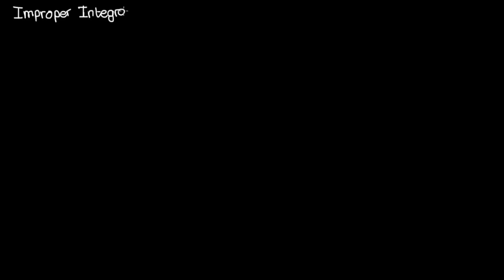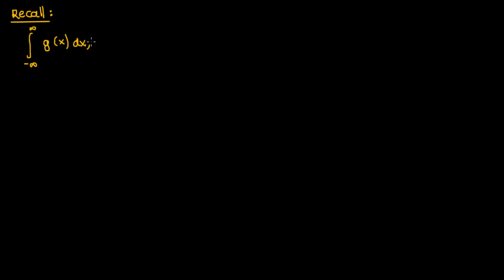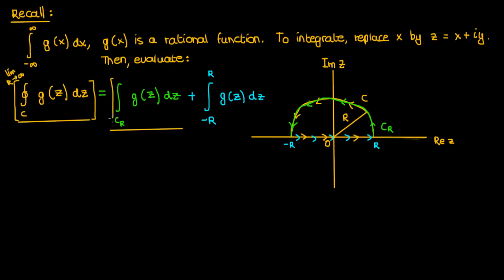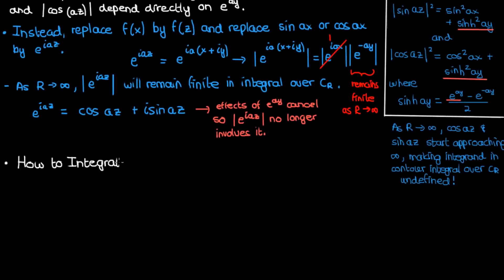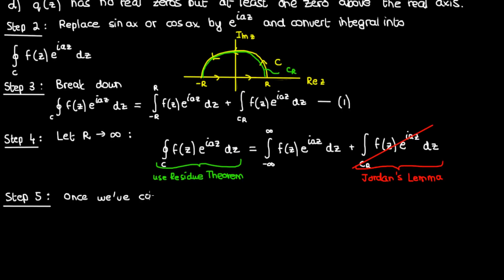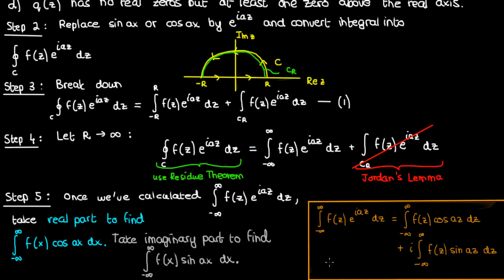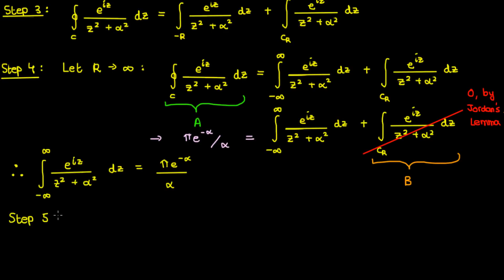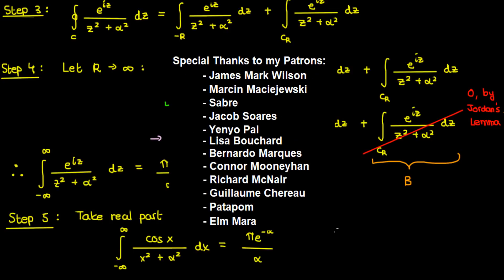How to Integrate Fourier Integrals | Complex Variables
In this video, I demonstrate the technique of performing improper Fourier integrals using the methods of Complex Variables. The technique involves setting up a semicircular contour, and using a combination of the Residue Theorem and Jordan's Lemma to eventually compute the integral.

I begin by explaining the 5-step process in solving problems involving a Fourier integral (i.e. when you're integrating f(x)*cos(ax) or f(x)*sin(ax)) with infinite limits. After explaining the process, I apply it to a simple example problem.

- Marcin Maciejewski
- Sabre
- Jacob Soares
- Yenyo Pal
- Lisa Bouchard
- Bernardo Marques
- Connor Mooneyhan
- Richard McNair
- Guillaume Chereau
- Patapom
- Elm Mara